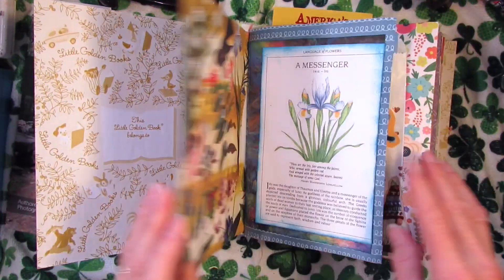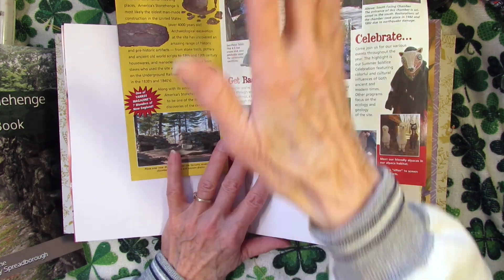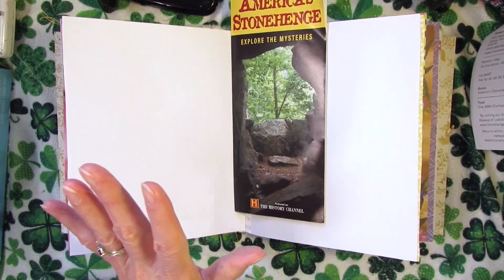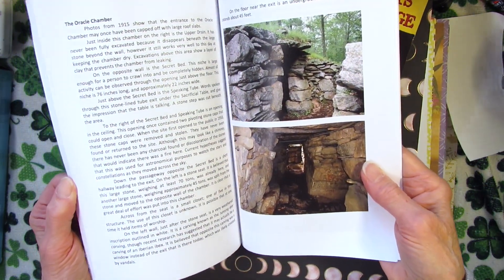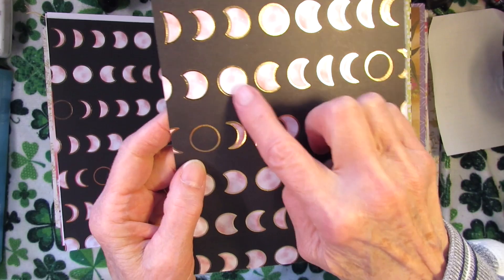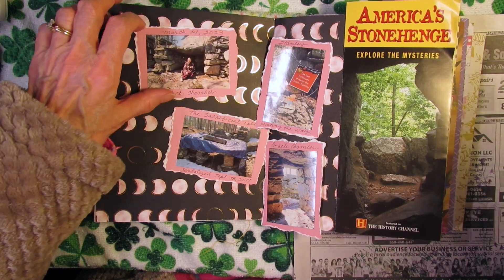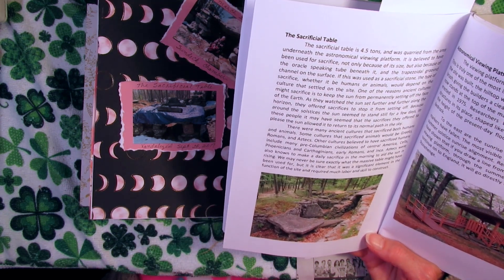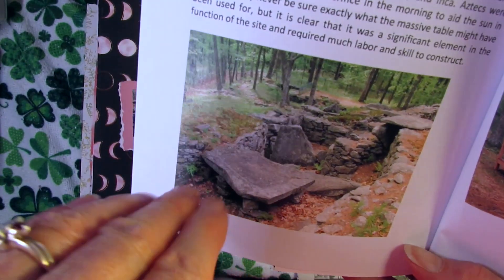LittleGoldenBook Journal with Me! & Chat about American's Stonehenge!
Lots of chatting and a few pictures and even some journaling! Come on along!